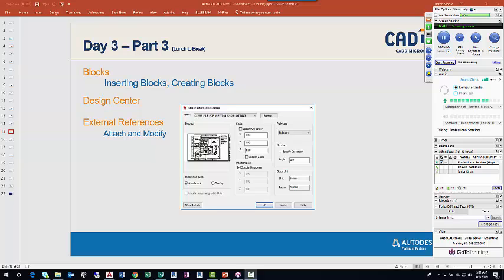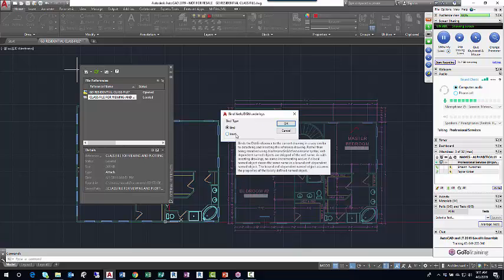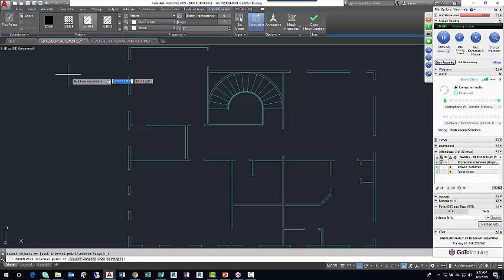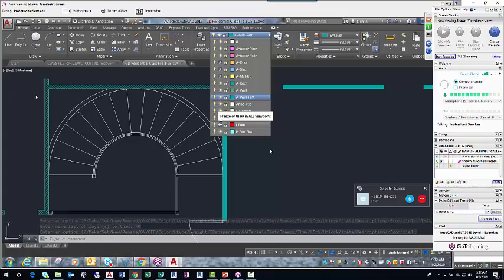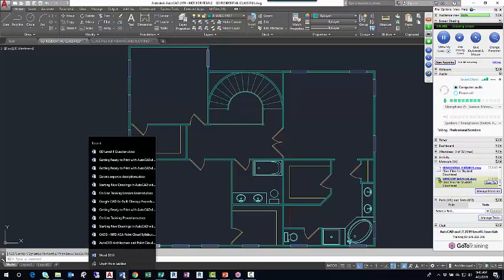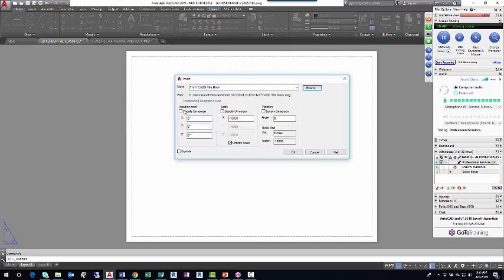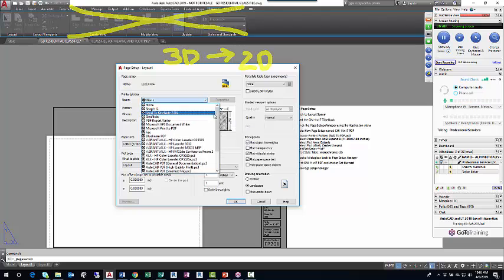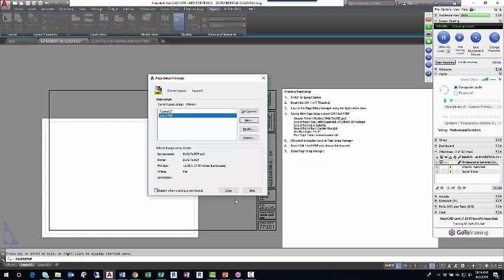GD AUTOCAD 2019 LEVEL DAY 4 PART 1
AutoCAD 2019 Level I Training - Day 4 Part 1